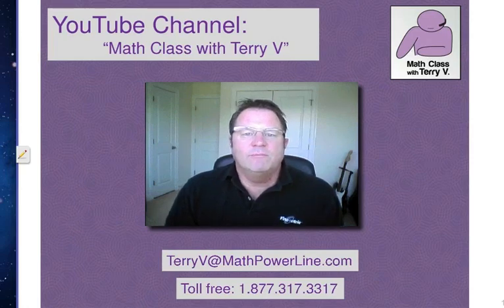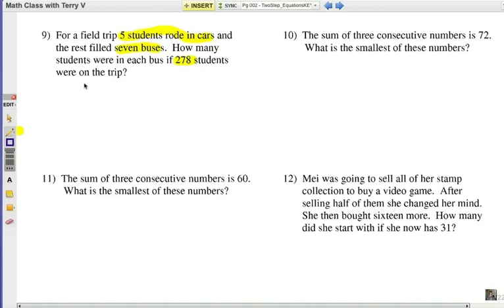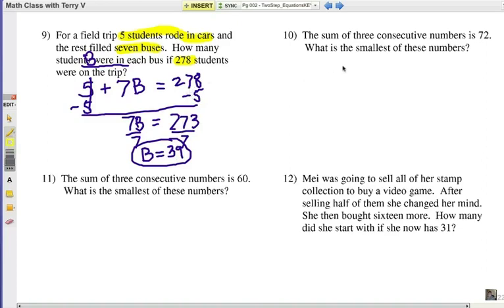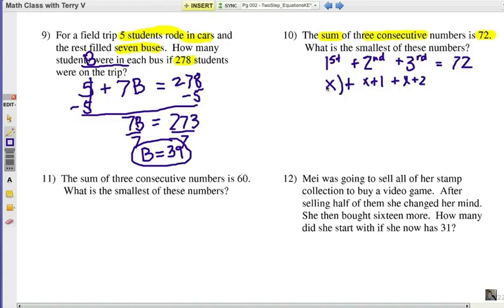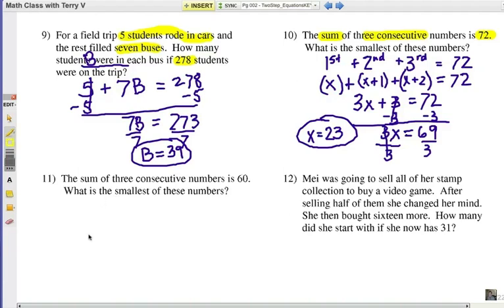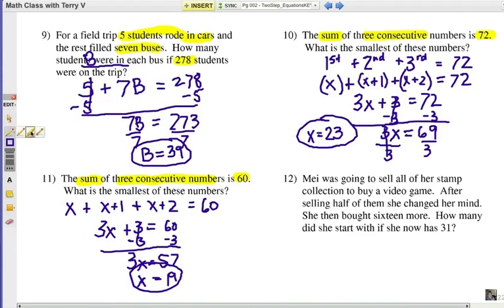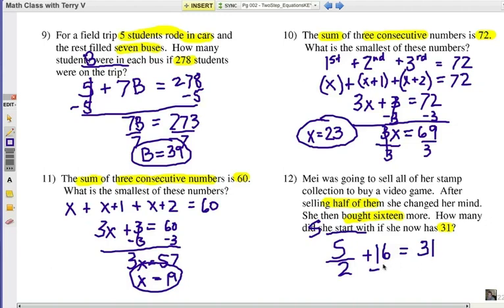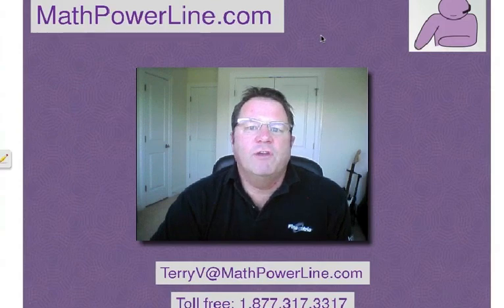How to Solve Equations: Two Step 3